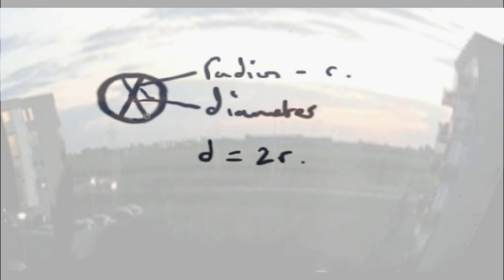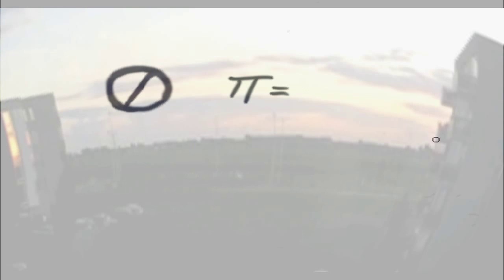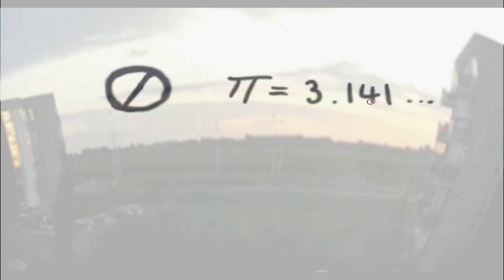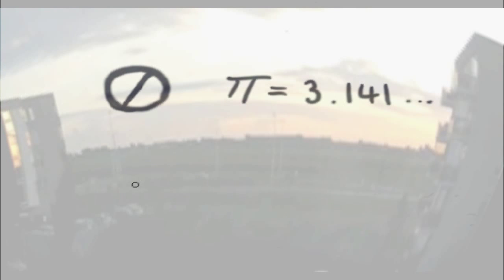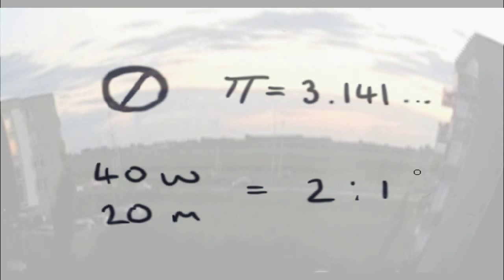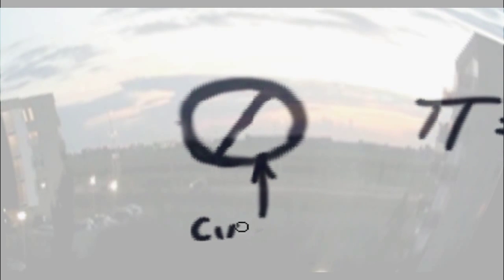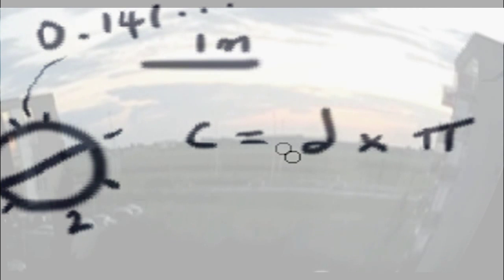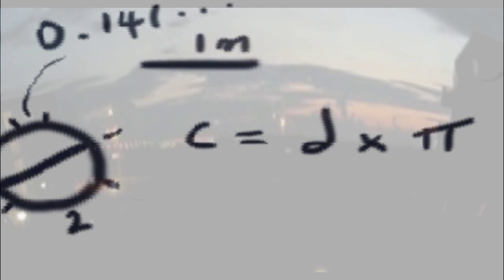Understand Pi in less than 20 minutes [Part 1 of 2]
What does 'Pi' mean?

This video is an attempt to demystify Pi.

I made the whiteboard transparent & showing the outside behind it- as it's how I wished it had been when I was at school. It would have taken away the temptation to look out the window. It's o.k. here, you can rewatch any part you like- you can't rewind school (well, you couldn't when I was there...)
It also serves to give you something to look at when the whiteboard isn't in use; I don't have that problem when I'm giving lectures because everyone seems perfectly content to look at me :)
Nope, no one ever looks out the windows during my lectures (there are no windows).

I hope this at least partly helps clear the fog that keeps this important feature of mathematics so incredibly mysterious for so very many of us.

(I suspect the reason that Pi, which is essentially a very easy idea to understand remains such a source of confusion for so many is partly because it uses certain terminology particular to geometry etc. (which is only fine if that's something you are into) but mainly because most teachers don't understand it. They know how to use it, but not what it really is. I know I had to work this out for myself- and was stunned at how easy it really is.)